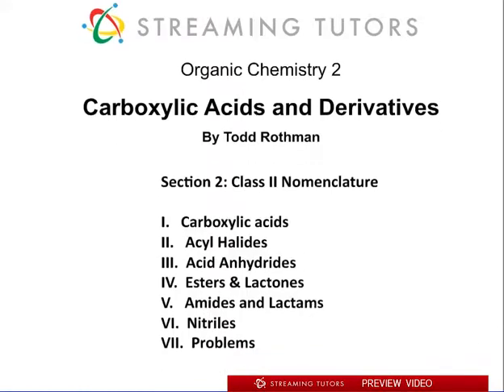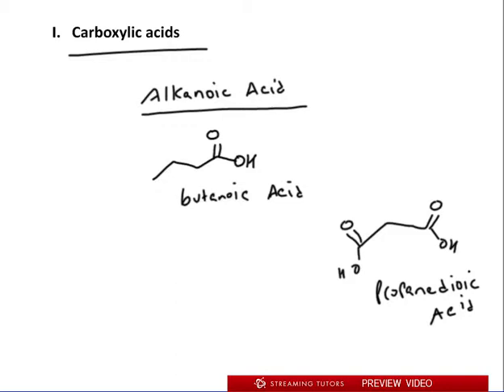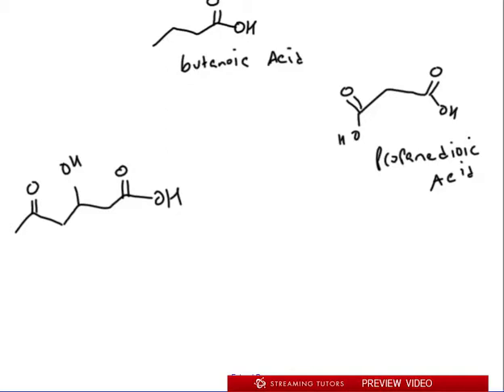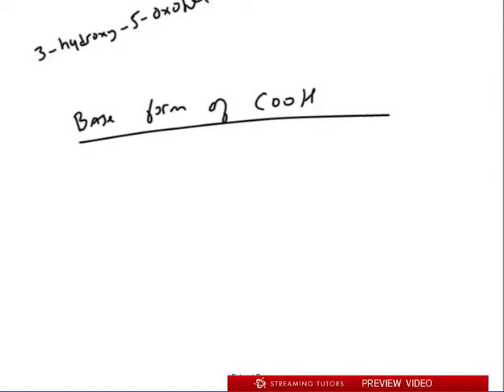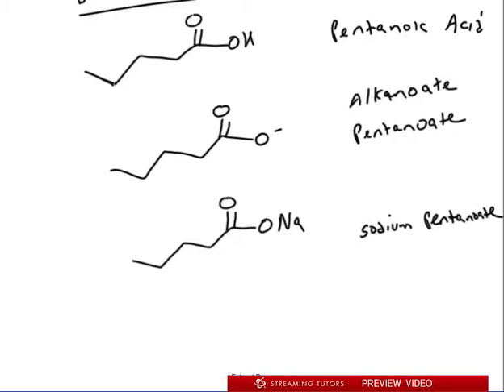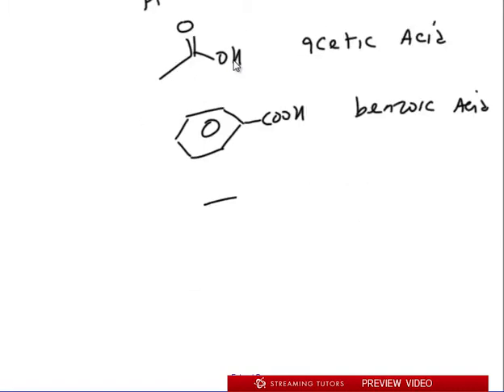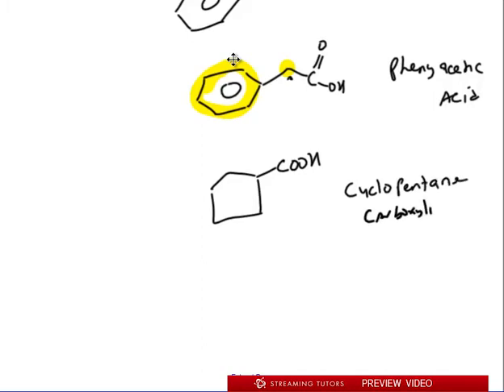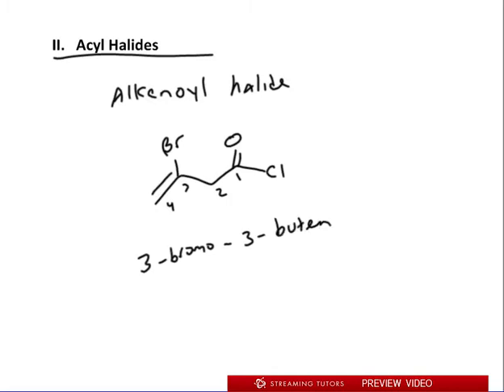Carboxylic Acid and Derivatives Section 2 Class II Nomenclature